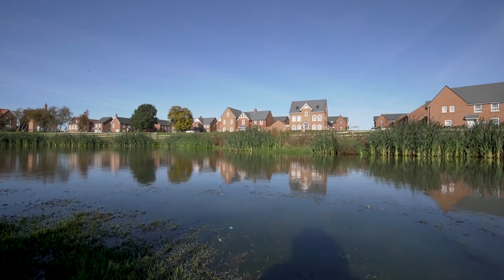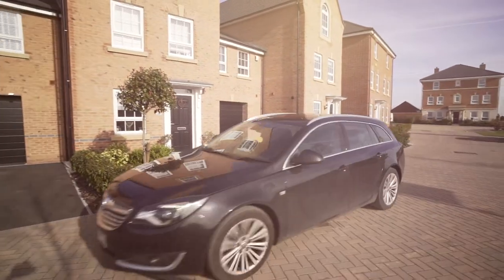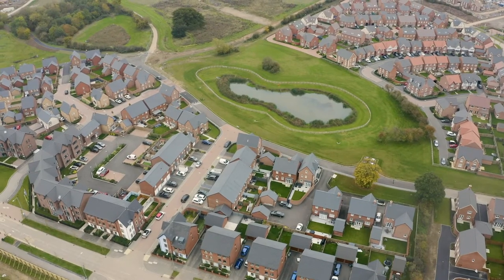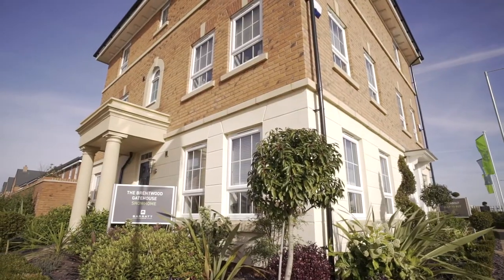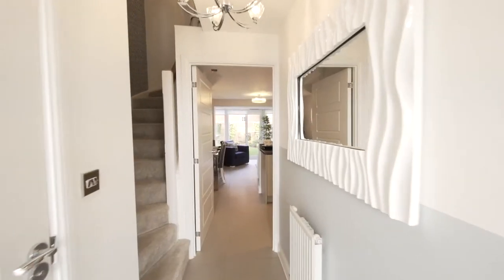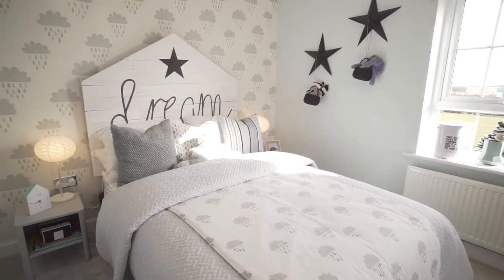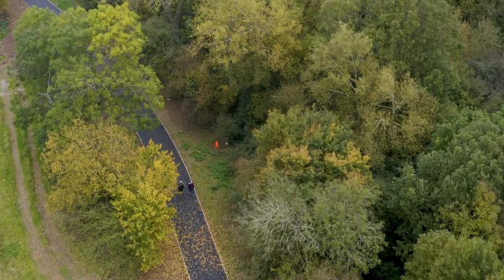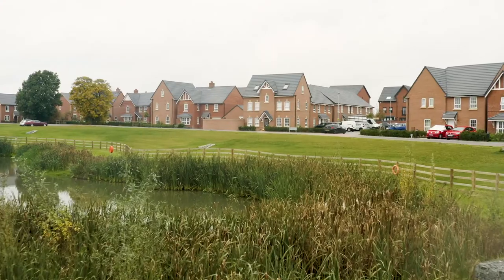New Lubbesthorpe development video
Take a closer look at our New Lubbesthorpe development in Leicester.